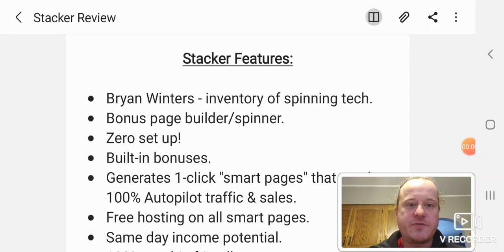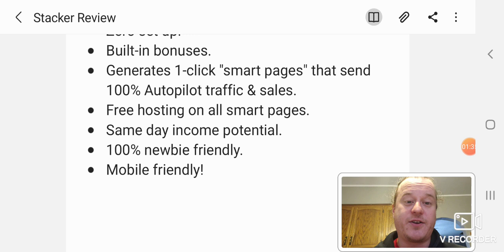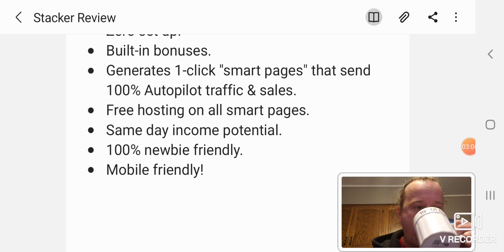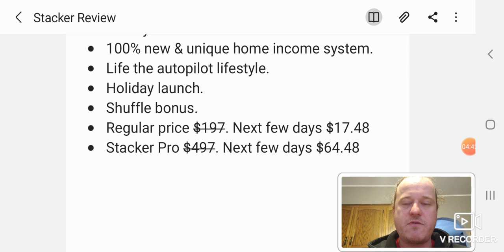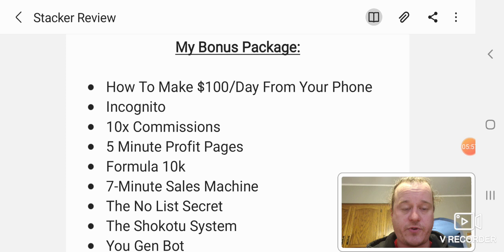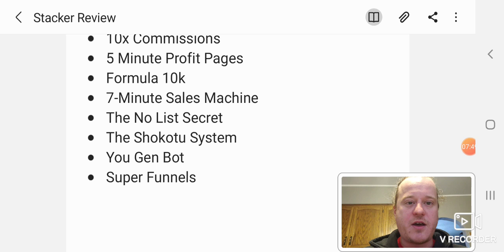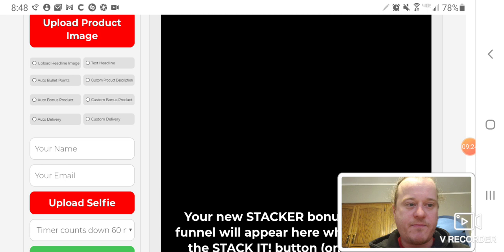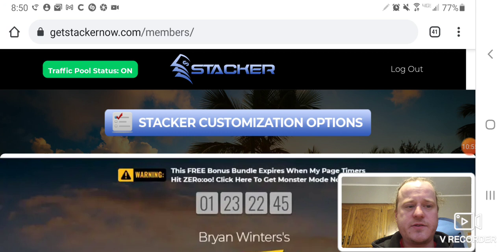Stacker Review 📌 Stacker Review & Demo 📌 Huge Bonuses 📌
What up, Fam? I am Pusher, and this is my review & demo of Stacker. I love it! 💘 Stacker is a game-changer, time-saver, money-saver.

I put in some pretty huge bonuses this time, so you have to check it out!